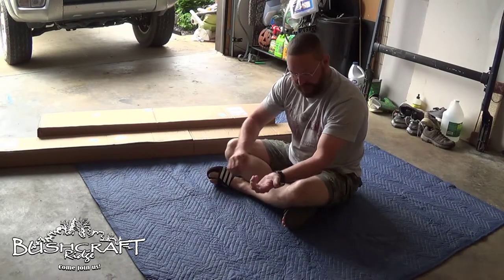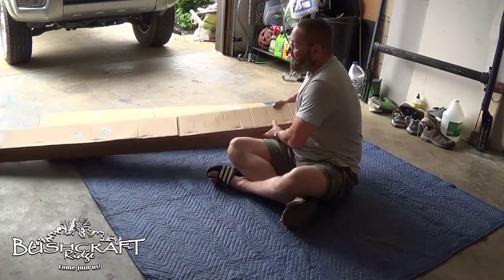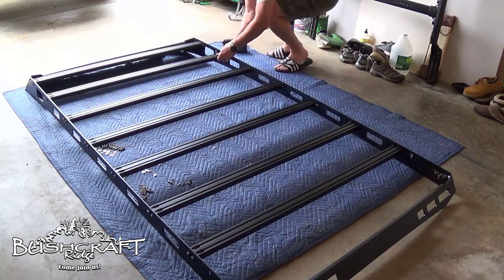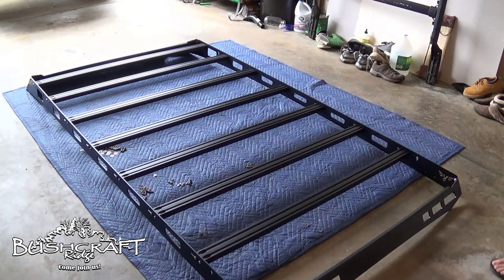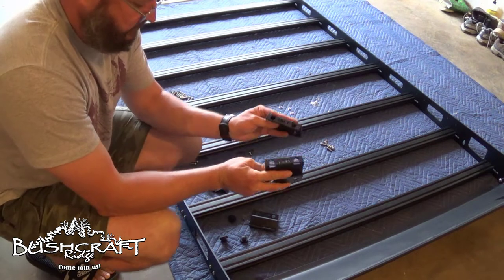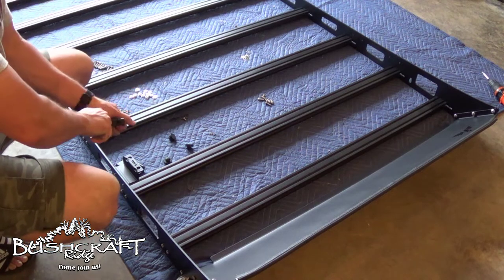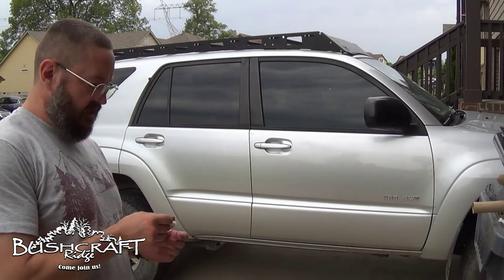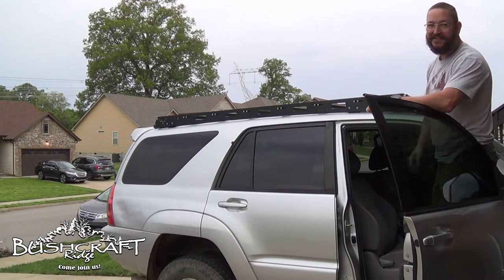4th Gen 4Runner Roof Rack Install (no drilling required)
In this video, I unbox, assemble, install, and slice my thumb open with the Victory 4x4 roof rack on my 2004 Toyota 4Runner. Complete table of contents with links to time markers in the descriptions below. :-)

Unboxing: 0:00
Parts Inventory / Layout: 4:14
Assembly 7:10
Placing on the Roof: 19:37
Installation 19:47
Bloody Thumb and Shake Test 24:58
Final Walk Around 25:53